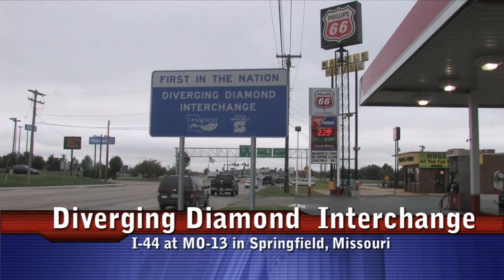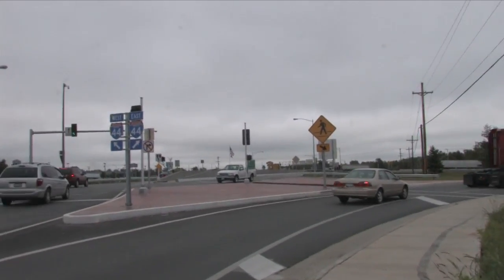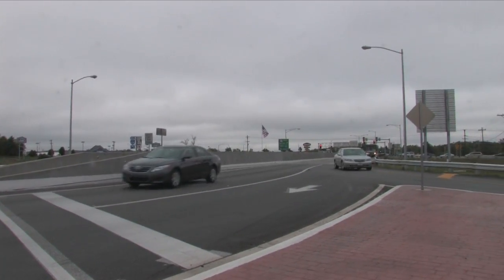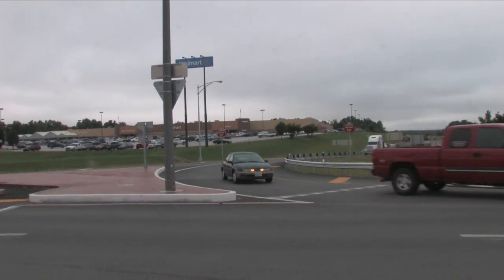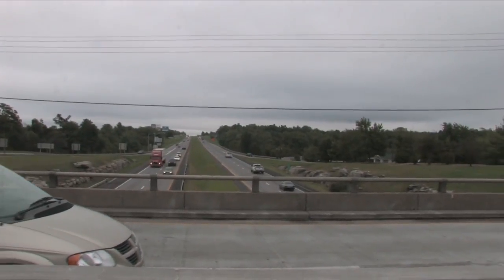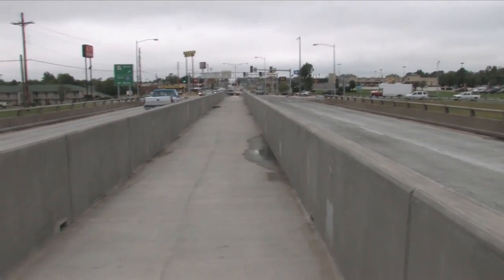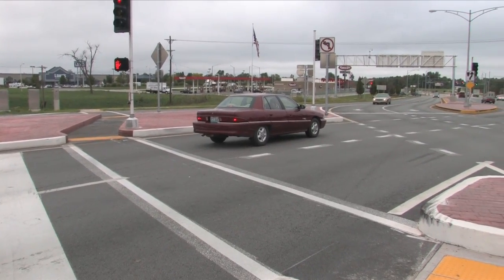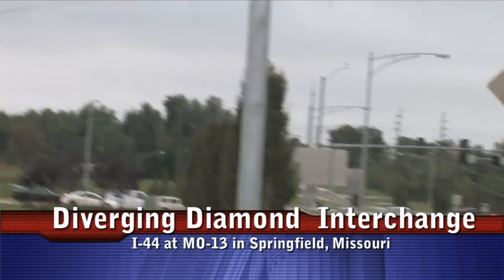Diverging Diamond Walking Tour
A narrated walking tour of the nation's first diverging diamond interchange in Springfield, Missouri at the junction if I-44 and MO-13.